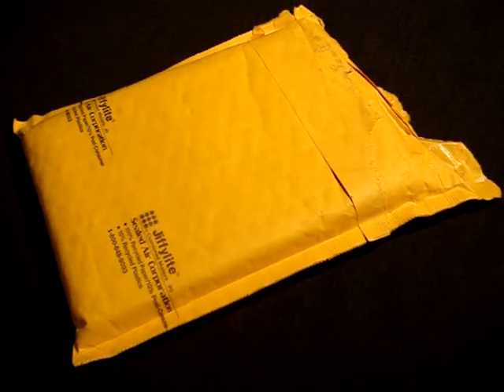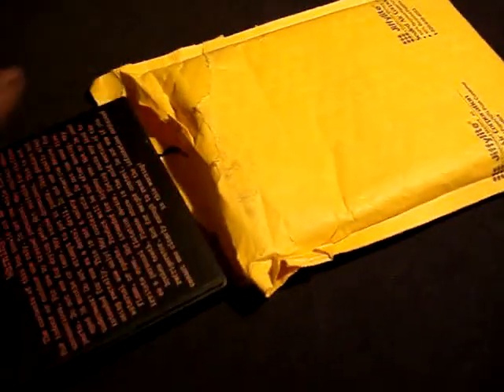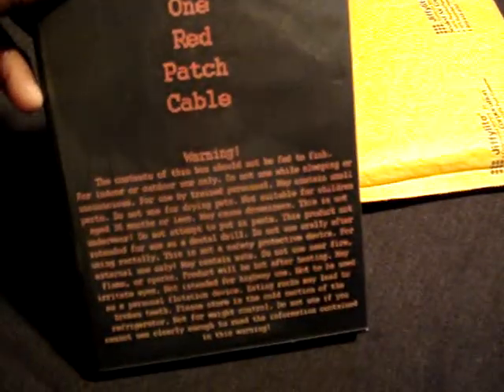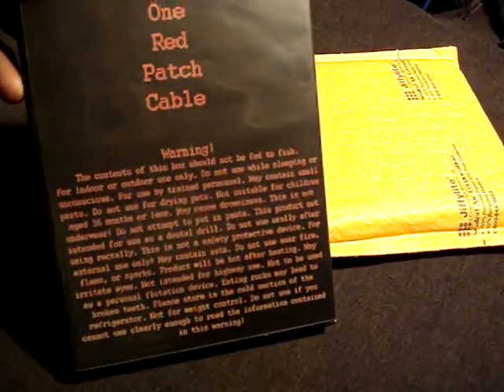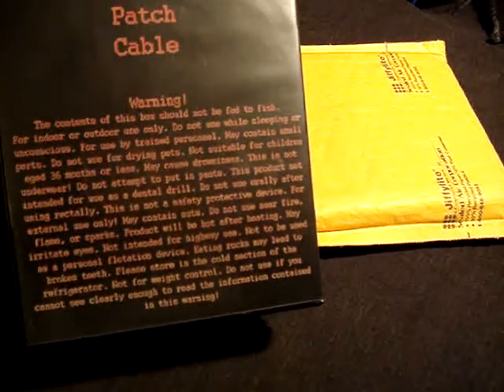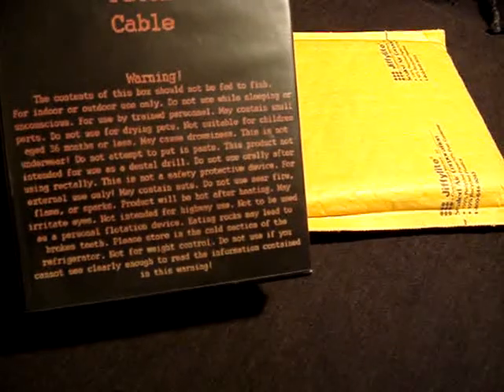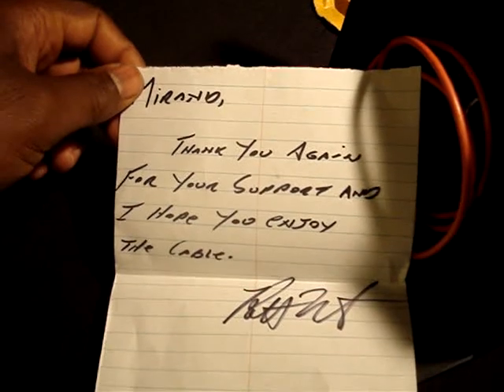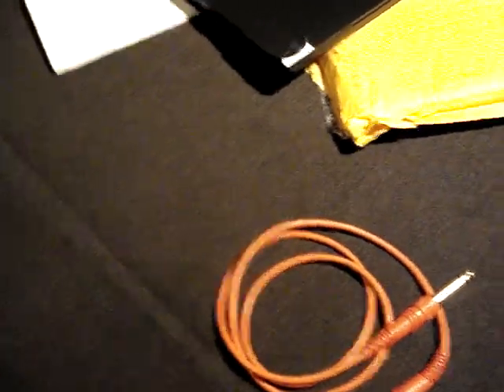One Red Patch Cable Unboxing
Just received the cable today. I was tired, hungry, but wanted to get this video out, regardless of how incoherent I sound.